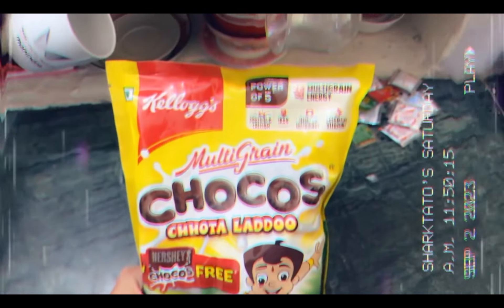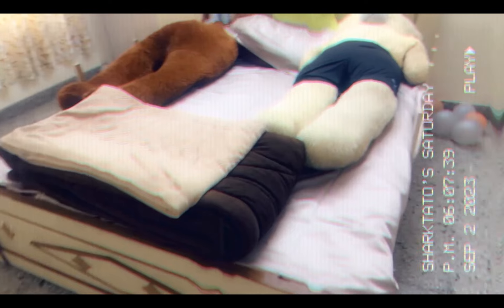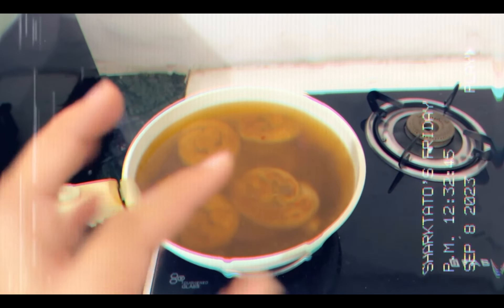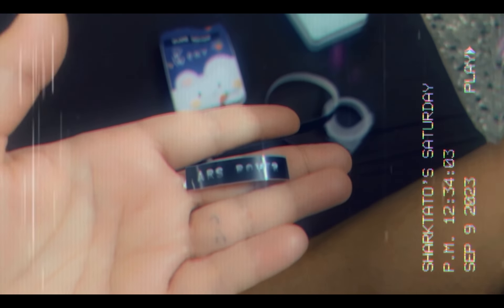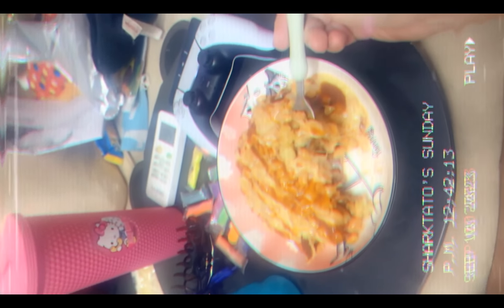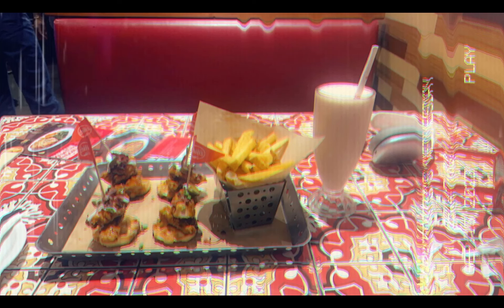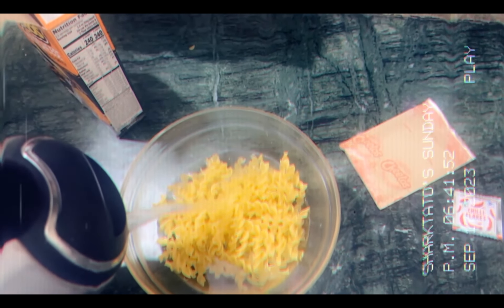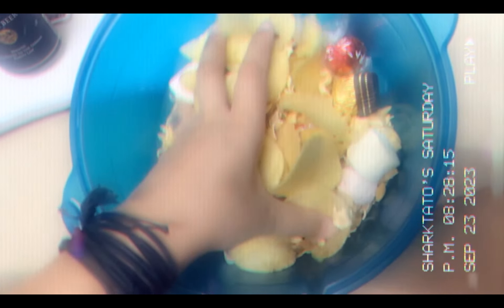September 2023 Snapchat Dump